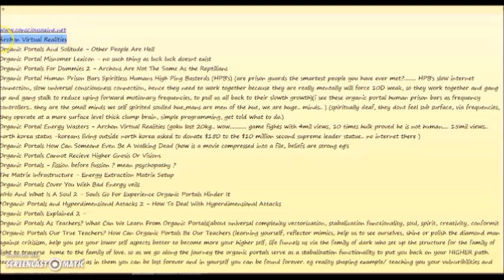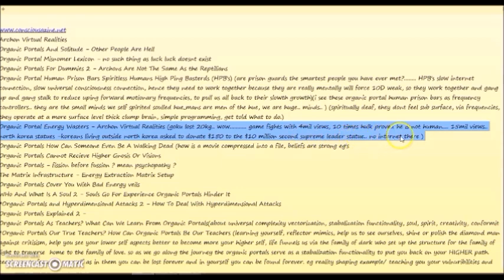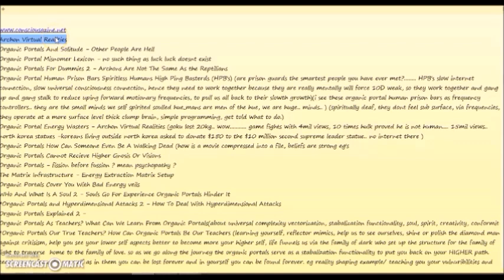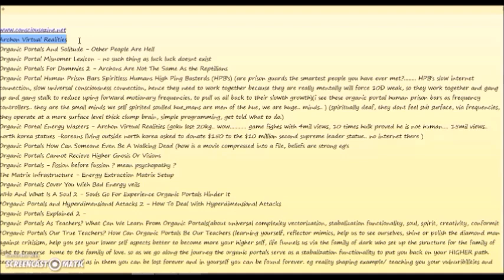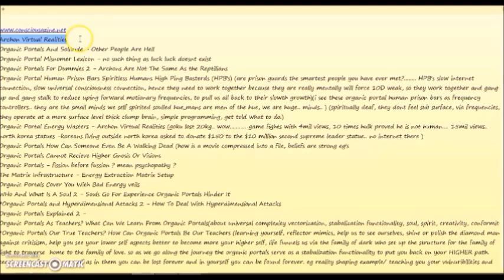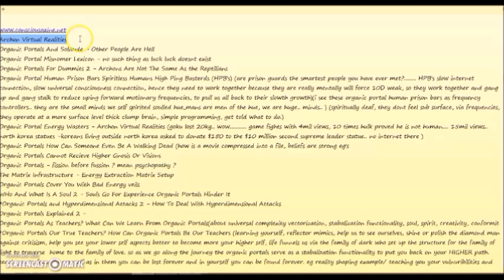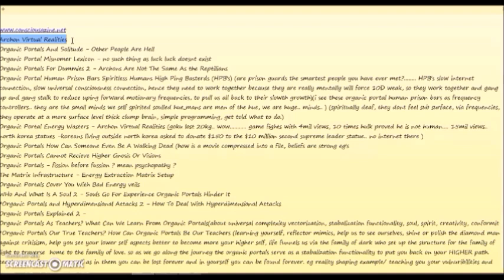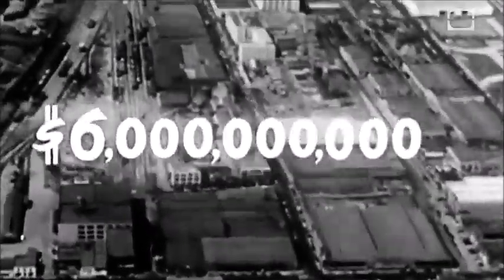ORGANIC PORTALS SOULLESS HUMANS ENERGY WASTERS - ARCHON VIRTUAL REALITIES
more on archon virtual mind realities.

A FOOD PLANT TEACHING VIDEO, discussing the benefits of a particular food plant to help save the environment, peoples health and raise awareness. This Keeps Me Working Directly For You, The Constituency, The People. Have me shoot YOU! a food Plant Teaching Video during this 6th mass extinction on earth

OrganicPortals, SoullessHumans, Soulless Humans, Negative Soulled Humans, Positive Soulled Humans, OP, Spiritless Humans, Robotic Portals, NPC meme, Non Player Characters, Gang Stalking, human prison bars, zombies, the matrix, matrix hive mind, robotoids, energy vampires, the dark force, demons are this playlist and this videos discussion

I Specialize in Healing, Health, Information Technology and Business.